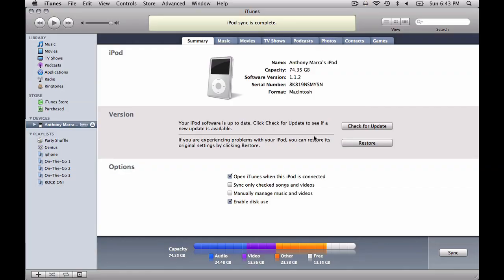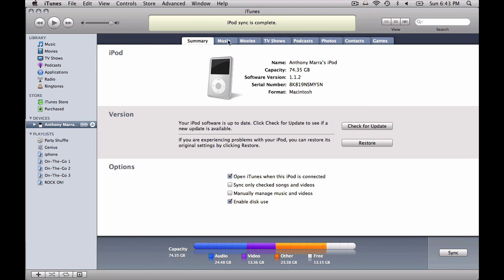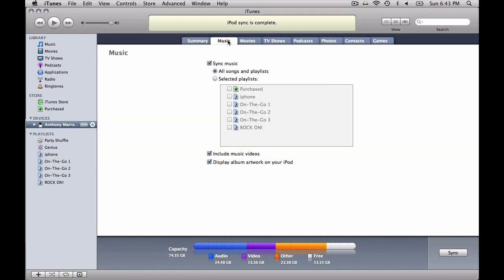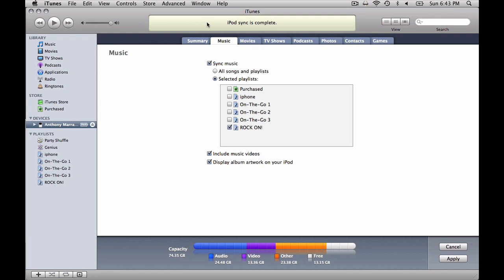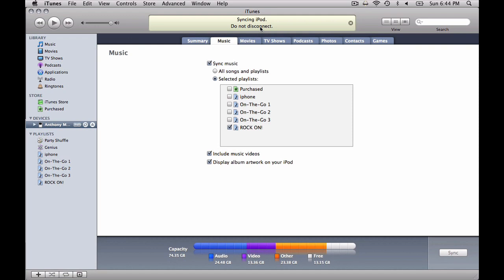iPod Help : How to Sync a Playlist on an iPod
Syncing a playlist onto an iPod is done by plugging it into a computer, allowing iTunes to automatically launch, selecting the desired playlist and clicking "Apply." Find out how to organize and transfer music with helpful tips from a digital devices specialist in this free video on the iPod.